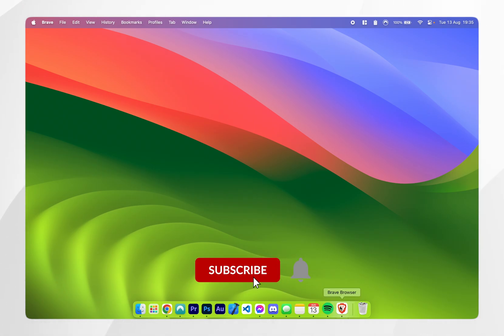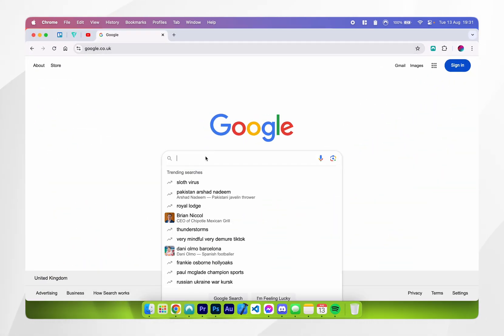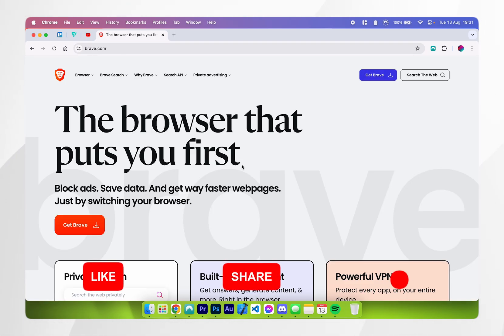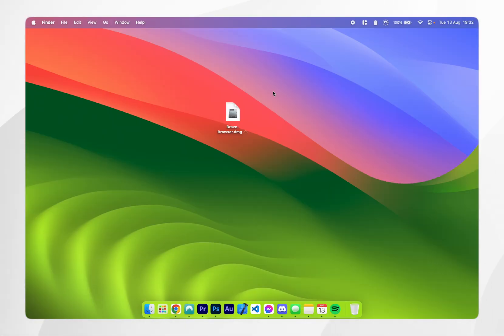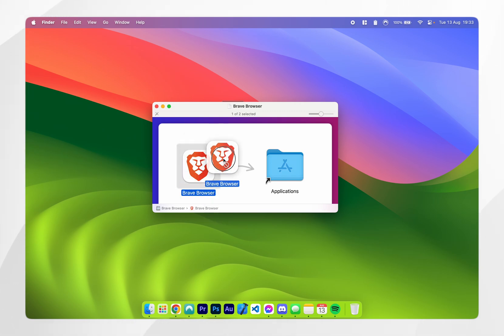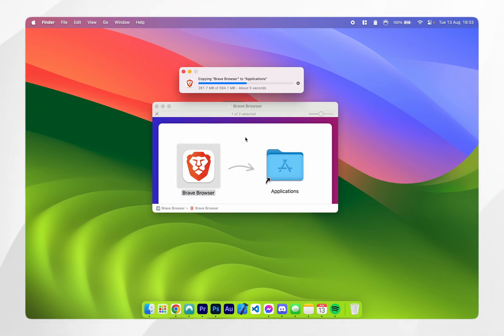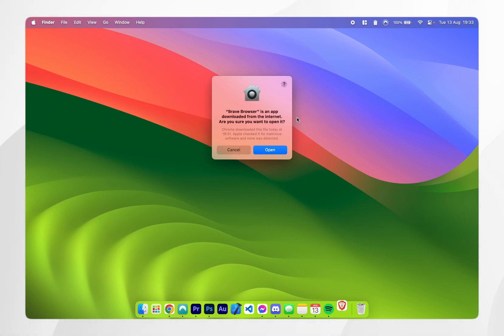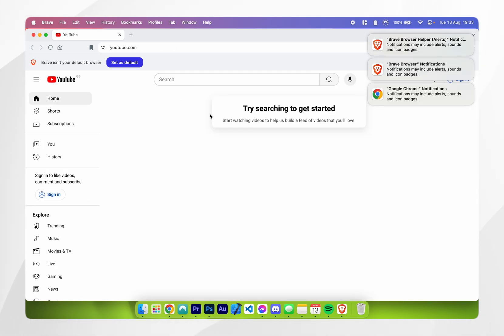How To Download Brave Browser On Mac | Easy Guide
Today, you will successfully learn how to download and install the Brave Browser on your Mac / MacBook. Brave Browser for Mac is a privacy-centric web browser that blocks ads and trackers by default. It offers fast performance, built-in security features, and rewards users with cryptocurrency for viewing privacy-respecting ads, ensuring a secure browsing experience.

CHAPTERS
00:00 - Introduction
00:04 - Download Brave Browser
00:31 - Install Brave Browser
00:47 - Use Brave Browser